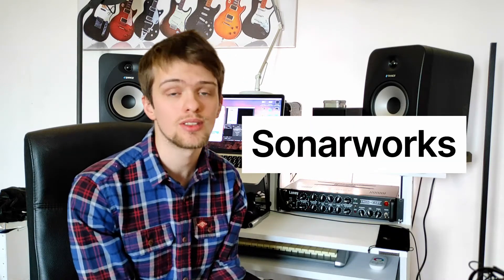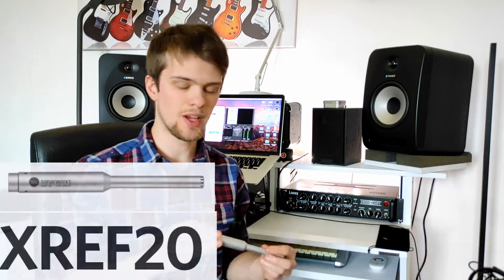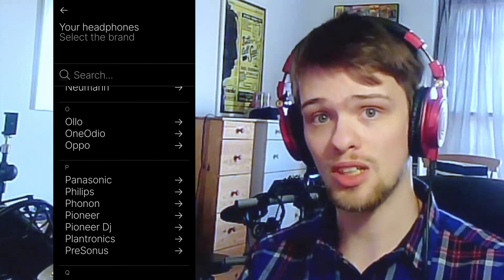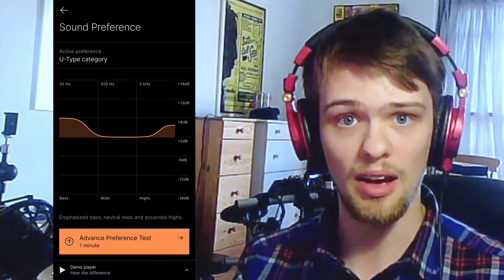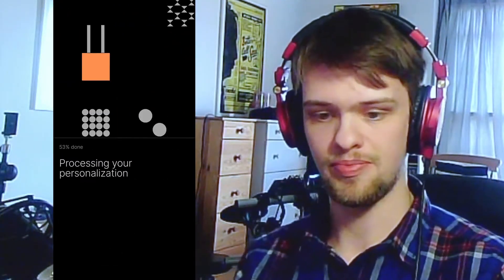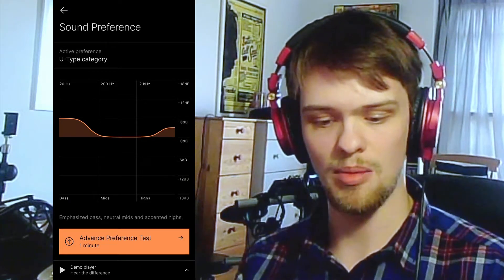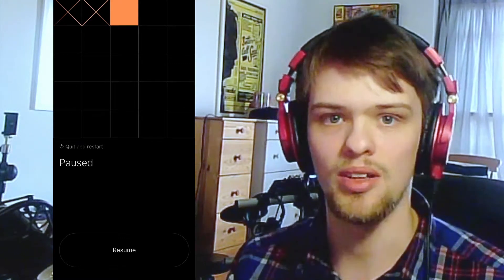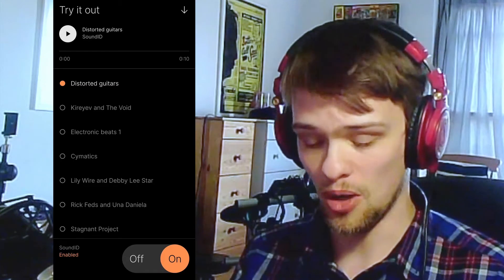Studio Reference Sound On-The-Go?? - SoundID Mobile by Sonarworks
We take a look at a Mobile app for calibrating your headphones and ears for clearer listening.